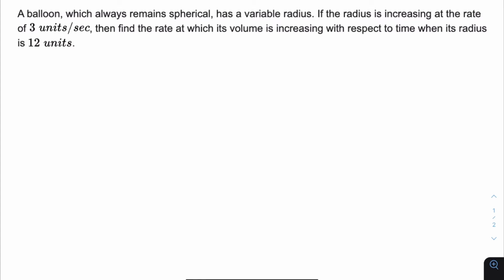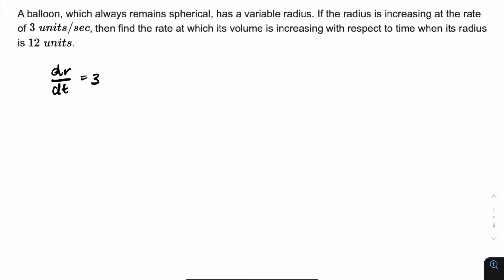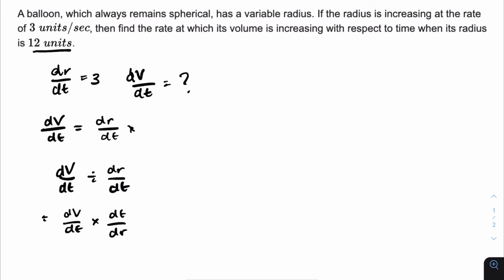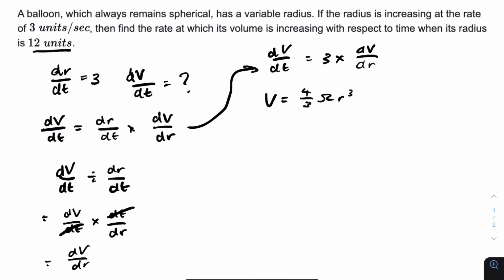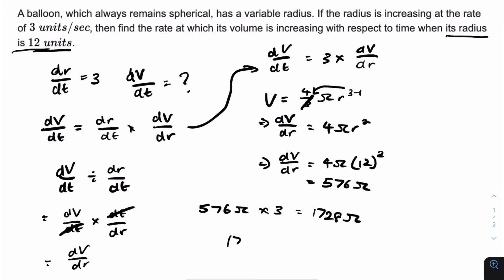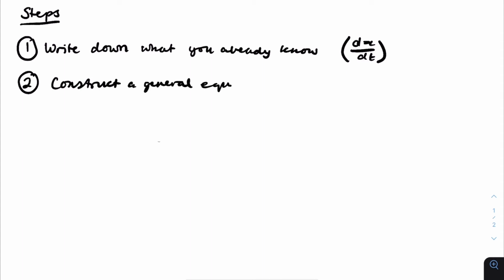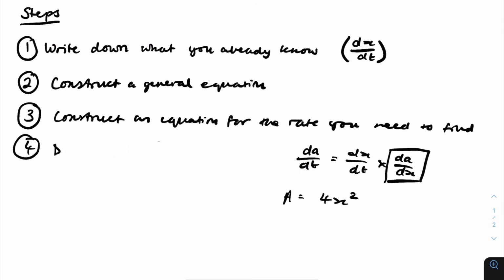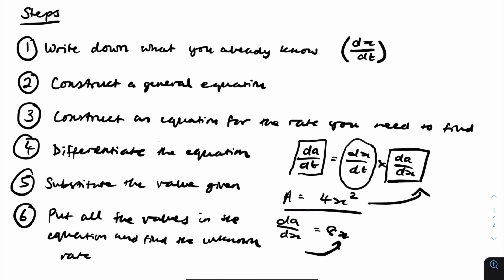Related Rates: Introduction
Hey everyone! In this video, we move on to the next application of differential calculus known as related rates of change (or related rates for short), where we deal with multiple variables and have to figure out how to link them to one another. In the next video, we’ll go over some practice problems with them (so I will attach worksheets in the next video rather than this one). Enjoy!

Timestamps:

Example Problem: 0:04
Guide to Answering Any Related Rates Question: 6:42

Worksheets to be added in the next video! :)